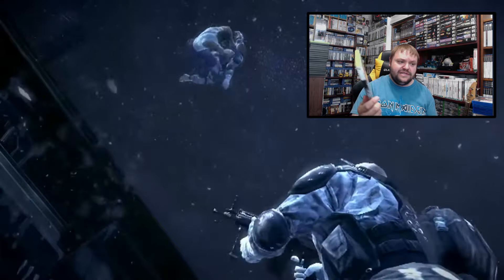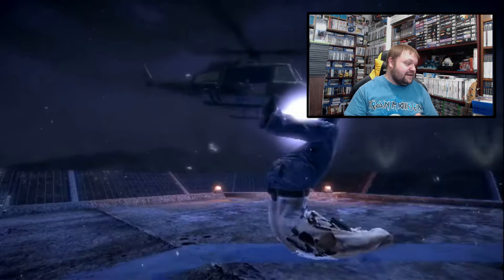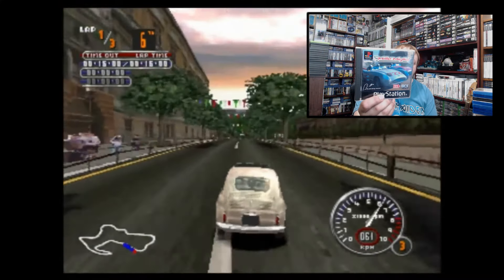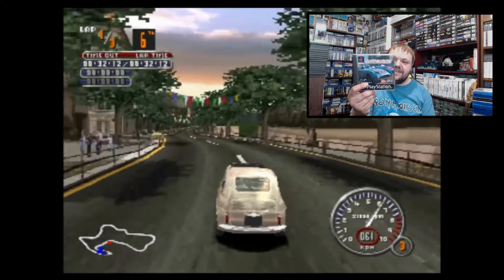Some Questionable Video Game Pickups!!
Just a quick video showing of the recent video games I have added to the ever growing collection.

Why not check out what I do on other social media?

Other people Mentioned in the video:

Wizbit's Random Gaming:  @Wizbitsrandomgaming